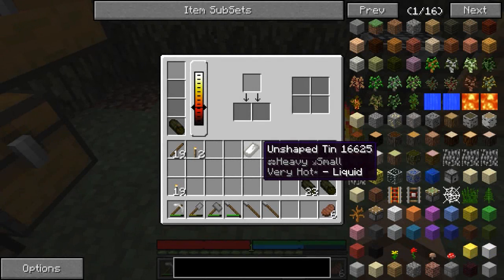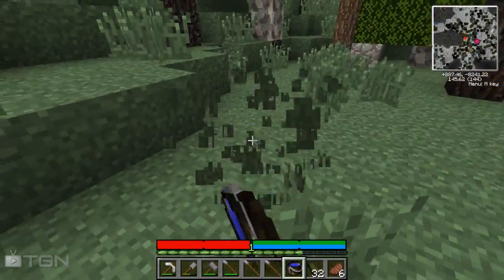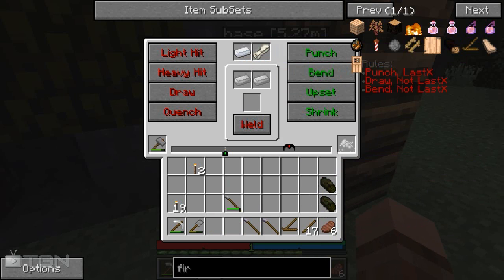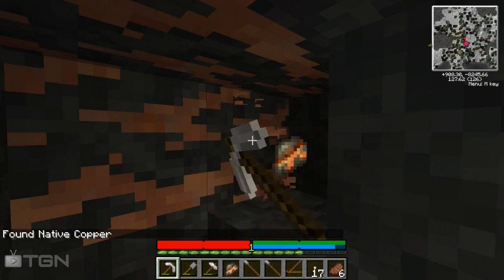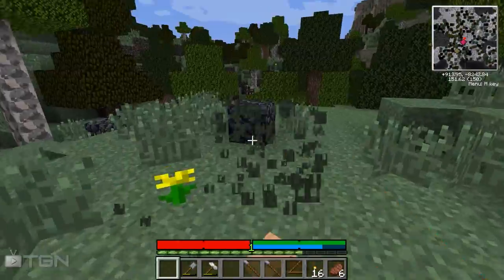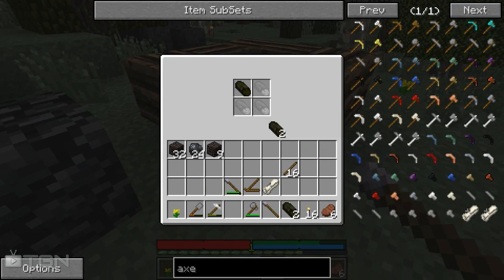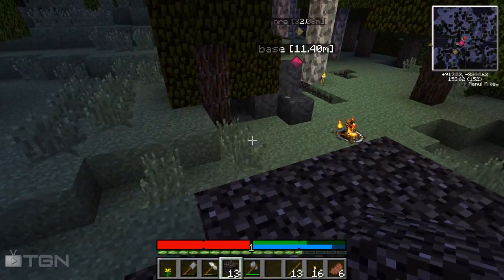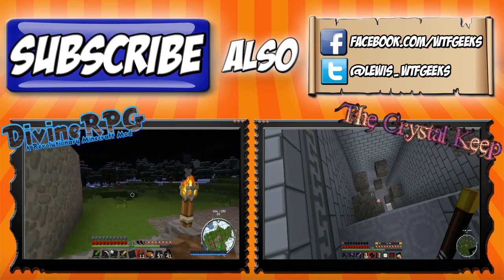Terra Firma Craft - So Much Copper! #5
"TerraFirmaCraft, created by Bioxx, is a complete rework of Minecraft survival. The world generation is very different from vanilla Minecraft, featuring a wide variety of biomes, stone layers, and vegetation. This mod is designed to make Minecraft survival more challenging and complex, while still being fun to play. Enjoy!"

DECRIPTION

Time to get our metal on and make our very first Ingot!

MUSIC

Outro music from "Epic Rock Instrumental" by Farhan, used with permission